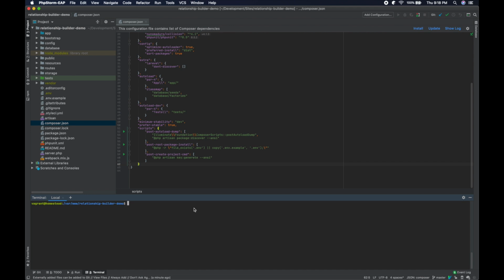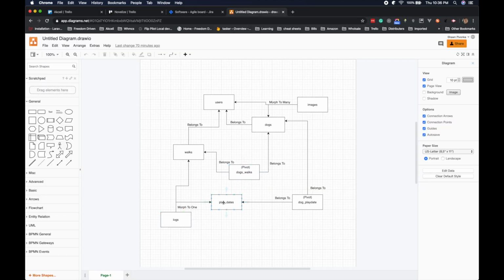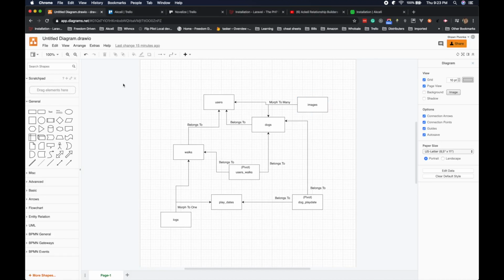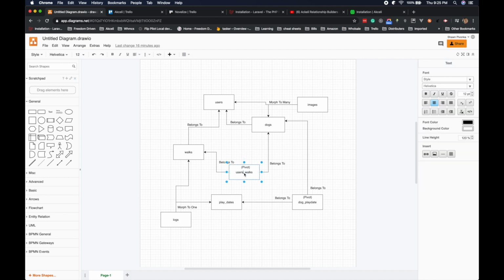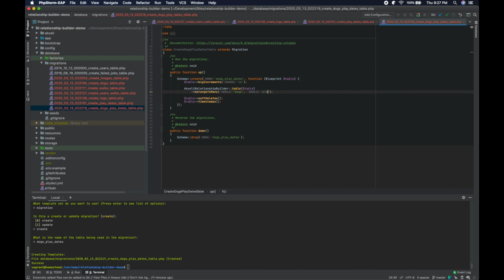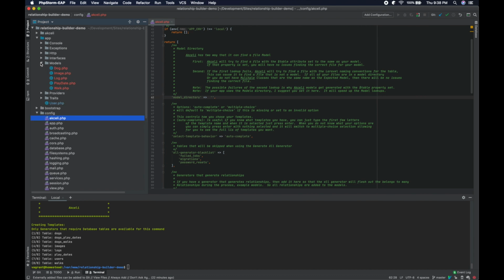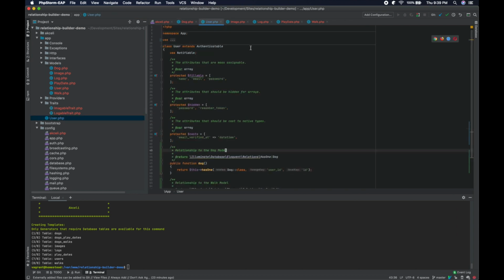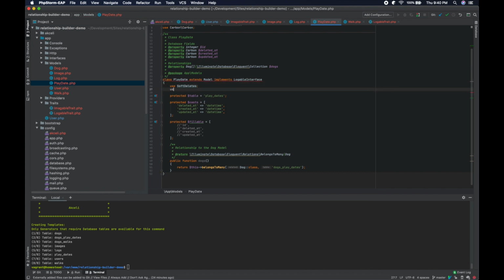Relationship Builder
This video is about the Akceli relationship builder.  We build a simple set of models to demonstrate the capabilities of Akceli.